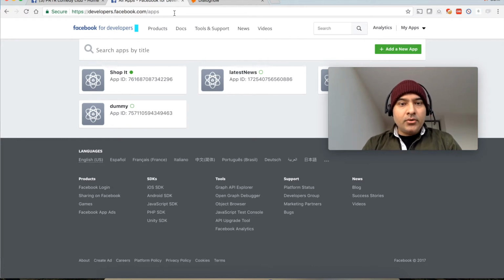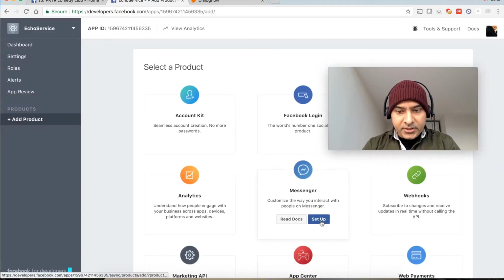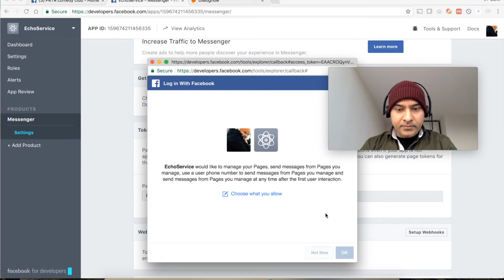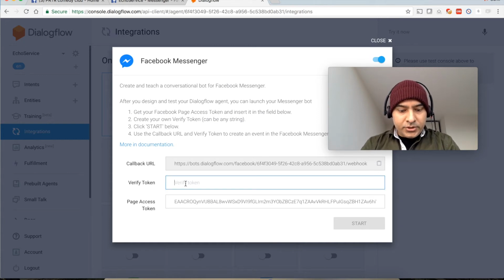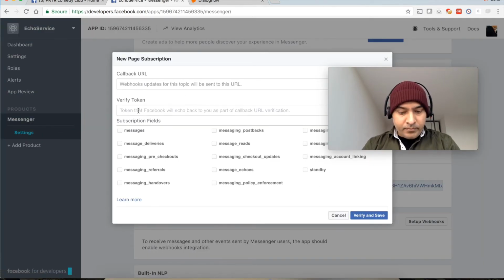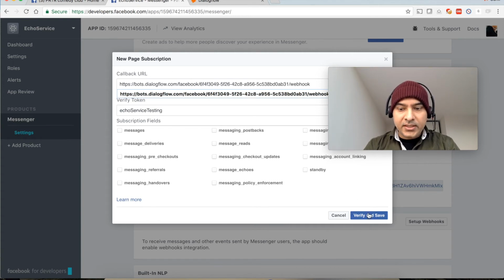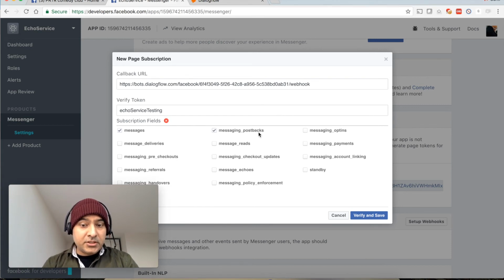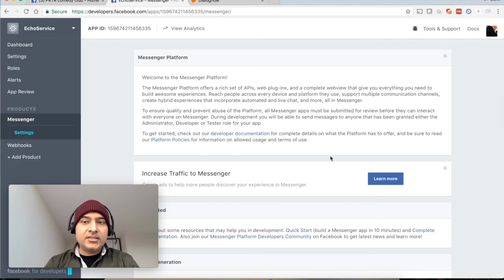DialogFlow (API.AI) Chatbot Tutorial - integration with Facebook messenger in 3 minutes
In this tutorial, you will learn how to integrate DialogFlow chatbot with Facebook messenger within 3 minutes only. You will find this video tutorial very simple, clear and to the point.

If you want to learn how to create a chatbot using NodeJS as webhooks, check this tutorial first